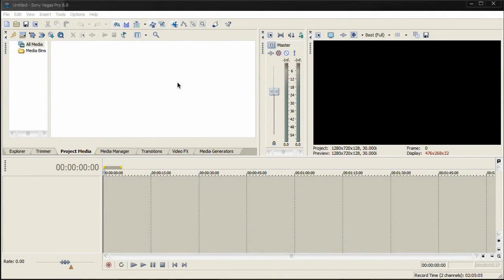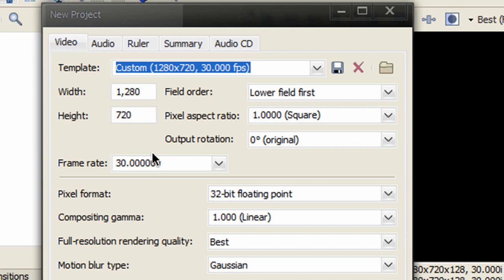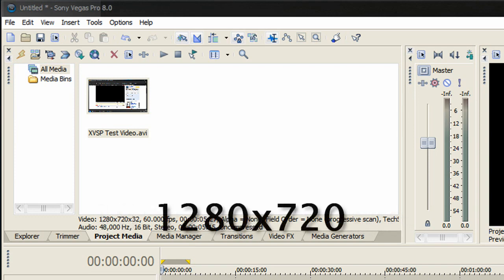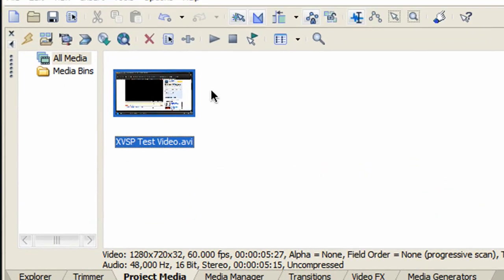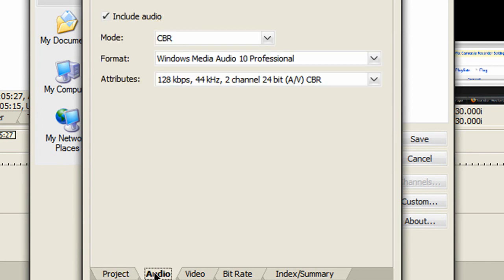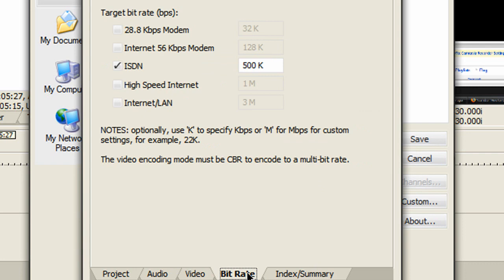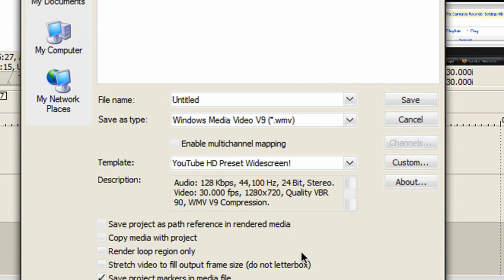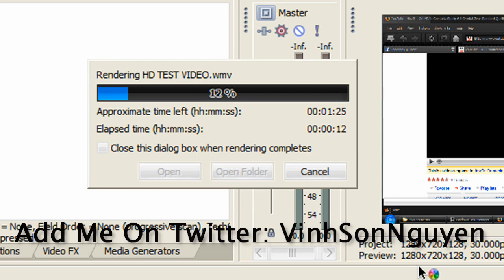HowTo: Get HD With Sony Vegas [Crystal Clear Quality]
A video tutorial showing you how to get crystal clear HD quality with Sony Vegas. You may use these settings on other video editing softwares to obtain HD too. This works for Facebook videos and other video hosting sites.

Make sure you use 16:9 ratio clips for movie clips/photos etc. 1280x720 recommended!

Yes, I am aware in the video, I misspelled "ratio" to "raio"